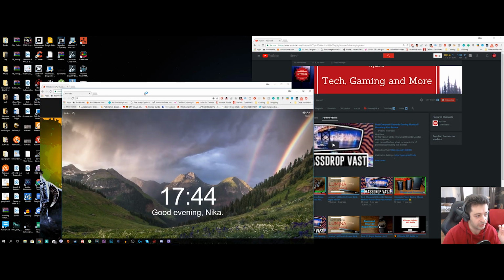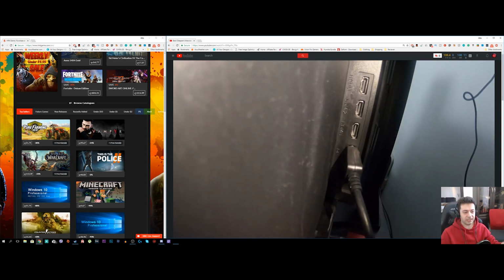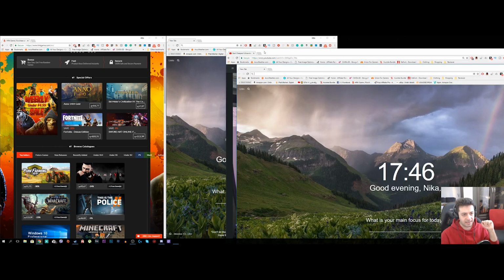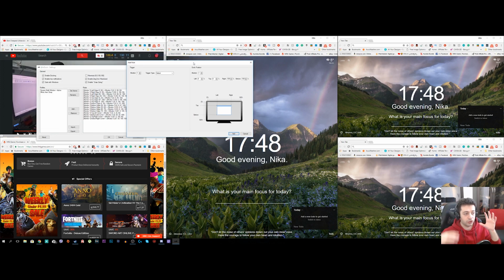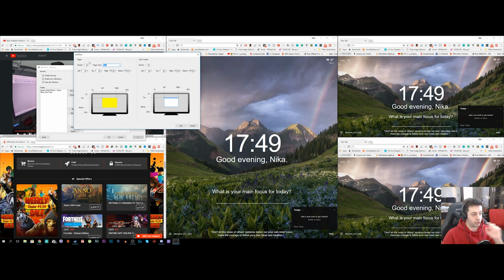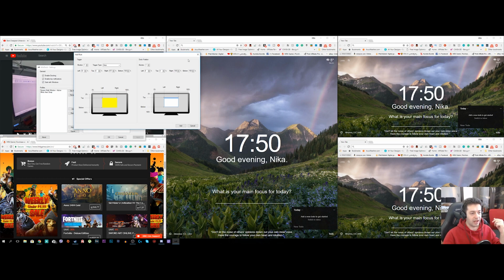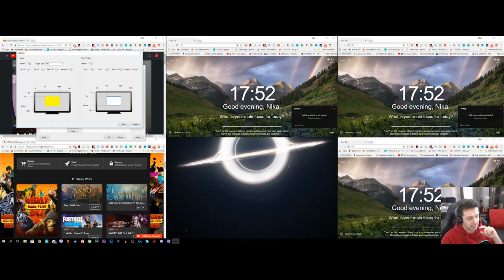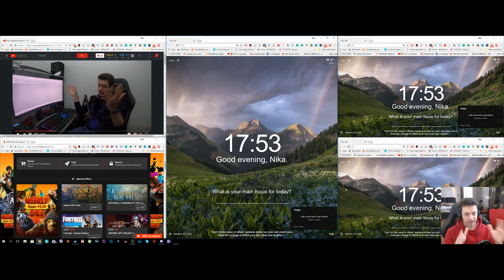Ultimate Multitasking On Ultrawide Monitor for FREE!!!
Hey there,
In this video I will be showing the best app for multitasking and splitscreening: WinDock.
I will go through features and show you how to divide your monitor into multiple windows, not just ultrawide, but any other widescreen monitor as well.